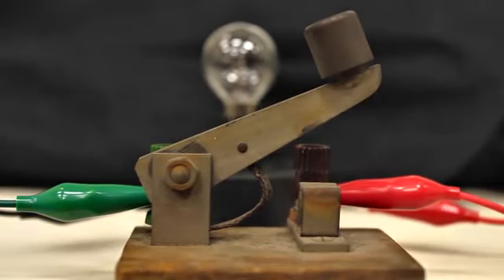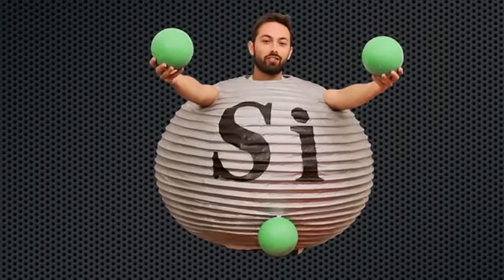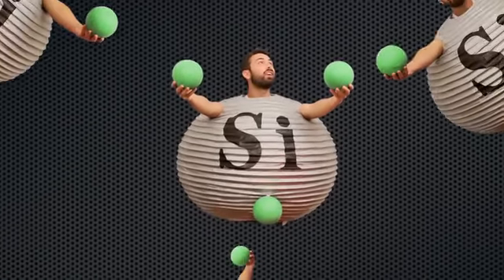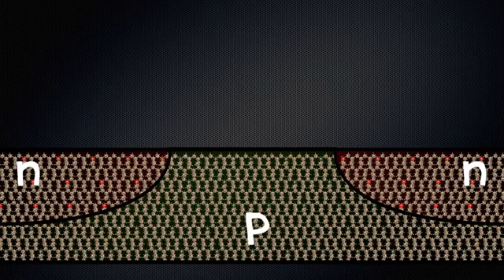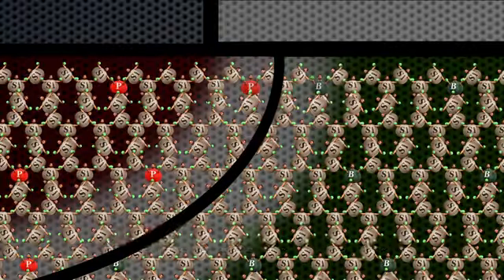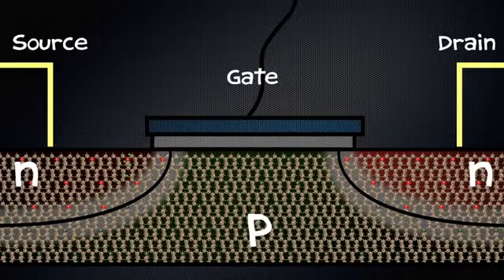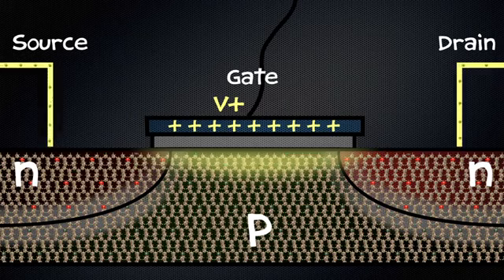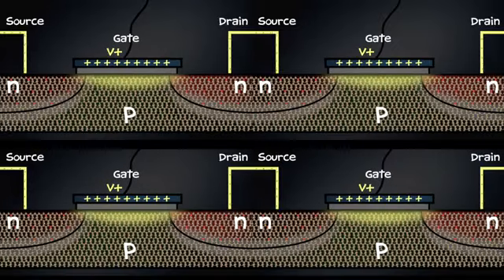How Does a Transistor Work a Simple Explanation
How Does a Transistor Work?

Transistors are the building blocks of modern electronics, but how do they actually work? In this video, we break down the science behind transistors and explain how they function as amplifiers and switches. Learn about the different types of transistors, including NPN and PNP, and how they control the flow of current in electronic circuits.

📌 What You'll Learn:

The basic structure of a transistor
How NPN and PNP transistors work
The role of the emitter, base, and collector
How transistors amplify signals
How transistors function as electronic switches
Whether you're a student, an electronics enthusiast, or just curious about how devices work, this video provides a clear and simple explanation of transistors.